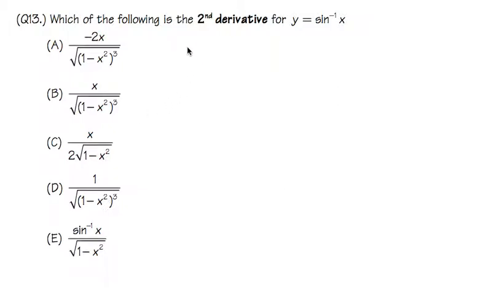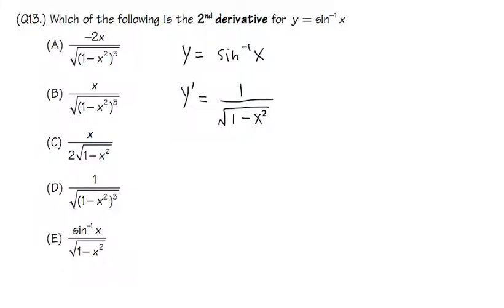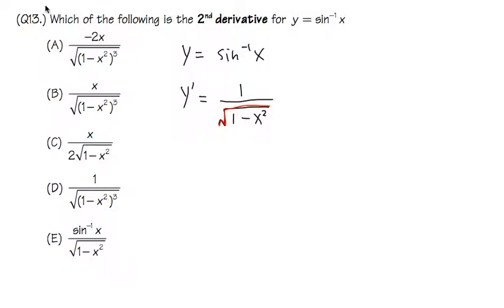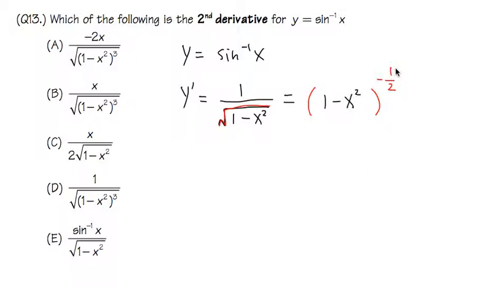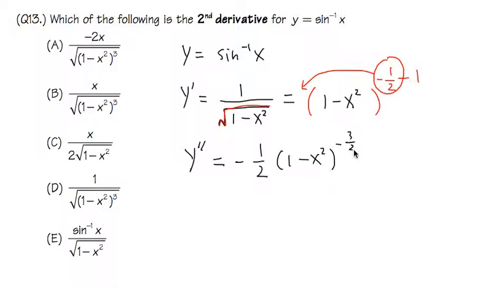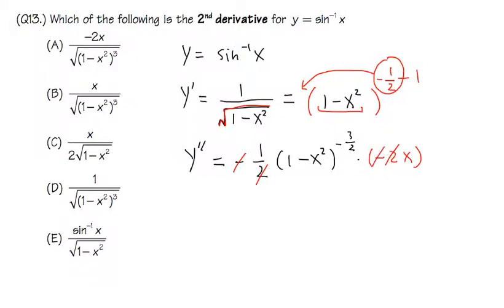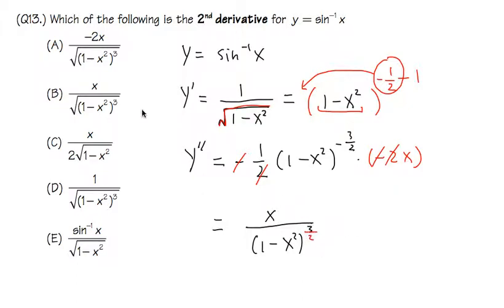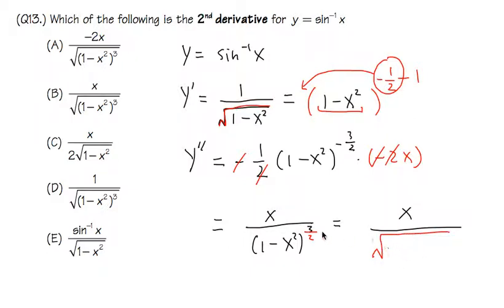(Q13.) So, you think you can take the derivative?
second derivative of sin^-1x,
second derivative of arcsin(x),